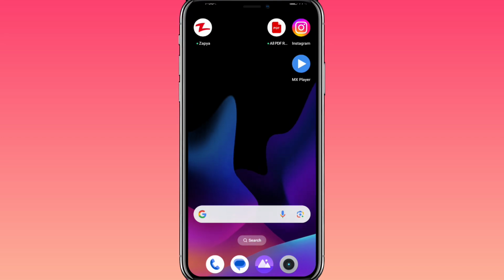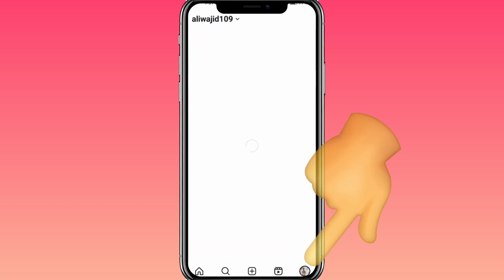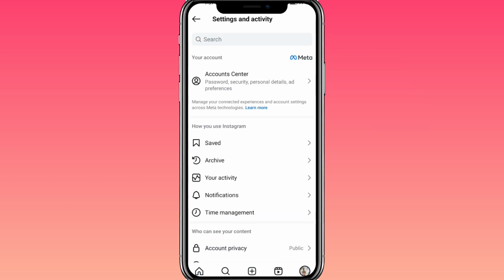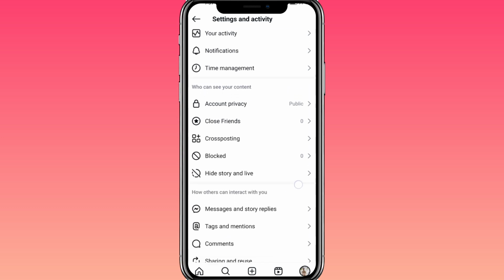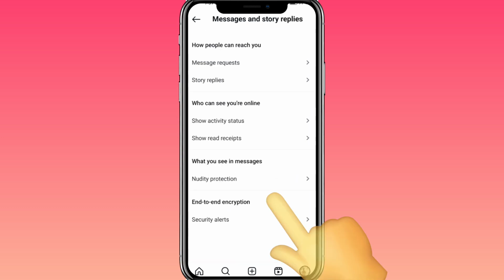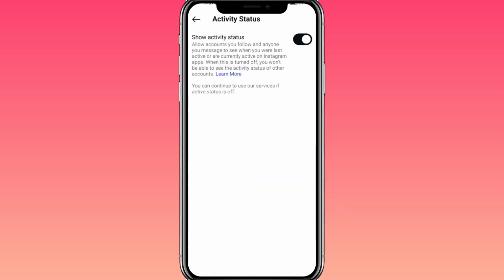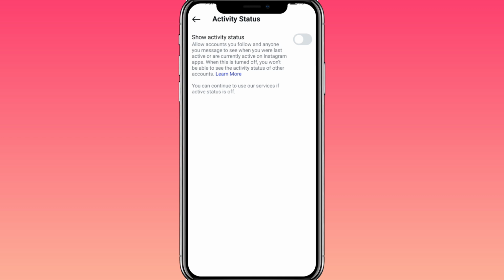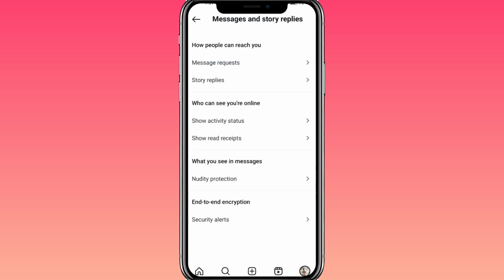Instagram active now turn off 2025 tutorial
Want to disappear on Instagram? This quick tutorial shows you exactly how to turn off active status on Instagram on your iPhone or Android device in 2025! Learn how to hide your online presence from followers and direct message contacts. Stay private and browse Instagram discreetly. Watch now!